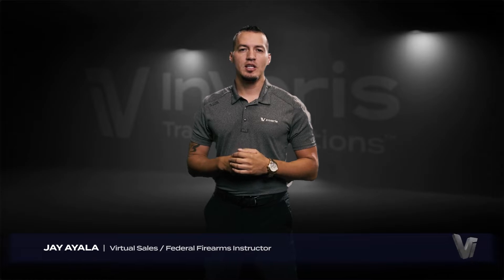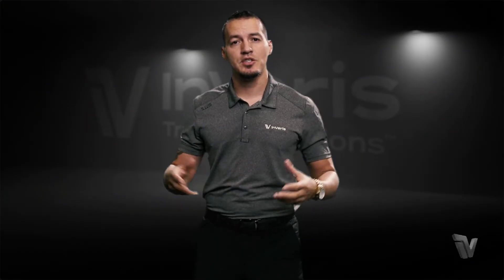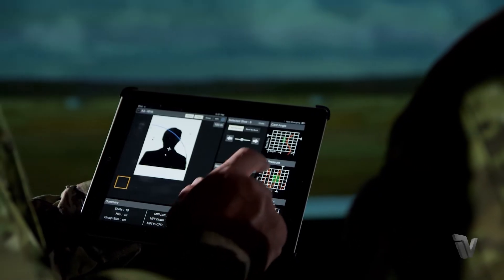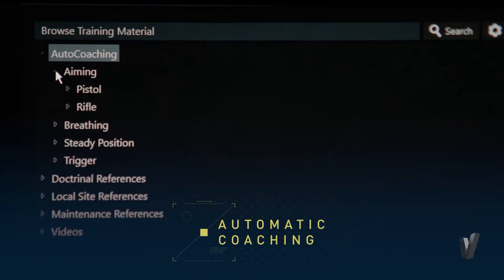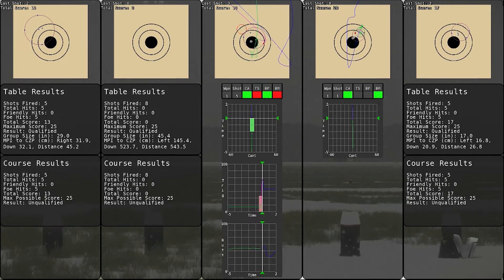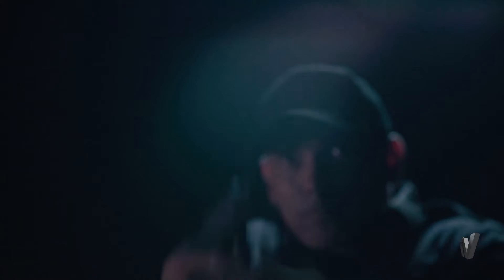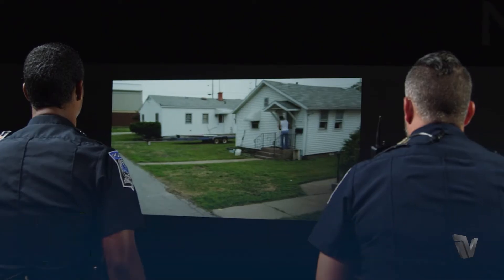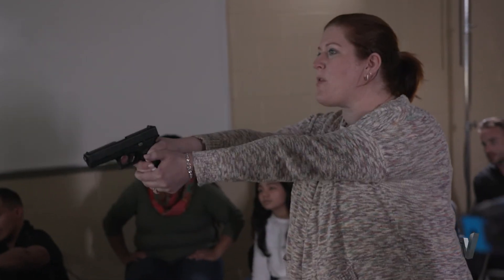FATS® 100LE Law Enforcement Virtual Training System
The FATS 100LE delivers solid weapon handling and shot placement analytics, and enhanced graphic capabilities for an all-encompassing immersive training platform. This impressive array of functionality crosses over to the 3D marksmanship training environment, with visually realistic and highly detailed terrains and targets. The amazing visual fidelity and target detail readily supports target detection, recognition and identification requirements. An impressive after-action review allows engagement and shot assessment in a 3D virtual environment, while providing detailed trainee diagnostics for skill reinforcement and/or correction.